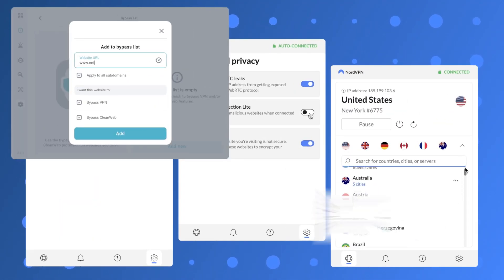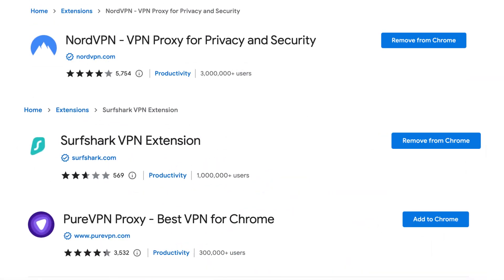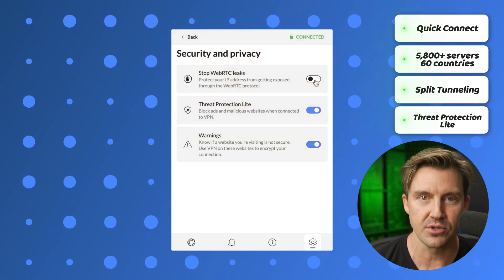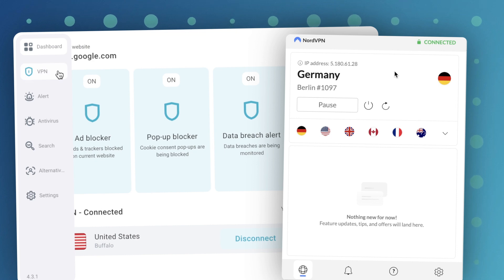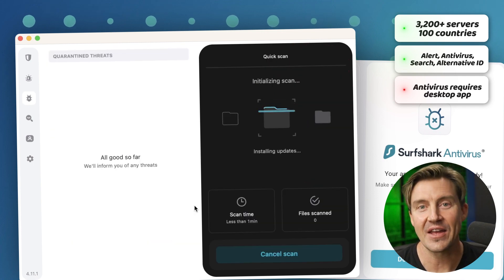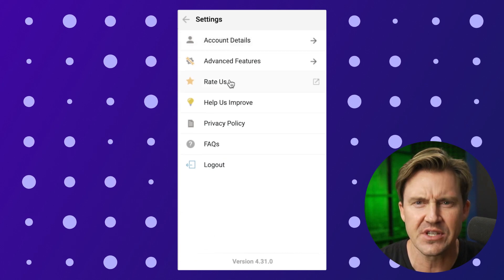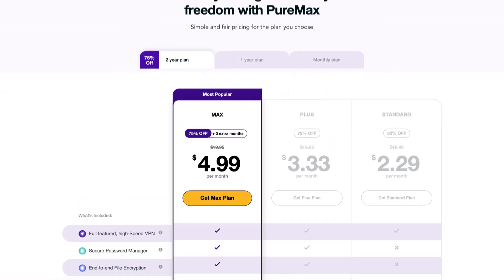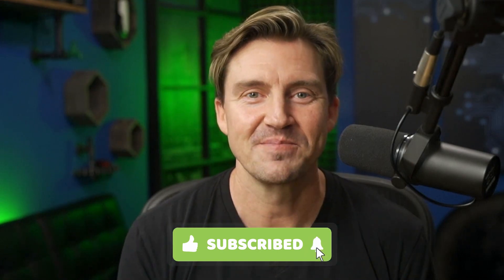Best VPN for Chrome | Tested TOP 3 VPN Chrome Extension options 🔥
If you are using a VPN browser extension - you get all the benefits of a VPN, minus the necessity to install an app or launch it every time. The only question is: what is the best VPN Chrome extension?

Well, let me answer this question for you.

🔥NordVPN - best VPN Chrome extension

This Google Chrome VPN extension is rather simple and straightforward. You can use Quick Connect to access the closest server with the best speed or choose from a list of 60 different countries, with a total of over 5,700 servers. The NordVPN Chrome extension doesn’t have the same amount of features as the app, but the most important stuff is there. For instance, you can choose which websites to load with a VPN connection with the Split Tunneling feature. Or decide to filter out ads, trackers, and malicious links with Threat Protection Lite.

Since Chrome likes to use the WebRTC protocol, which is notoriously prone to leaks, the NordVPN extension disables WebRTC by default. All these things combined made me settle on NordVPN as one of the best VPN for browser options. It’s well-balanced for security and streaming alike, and it’s not too expensive as well.

💣 Surfshark - top VPN browser extension

Looking through the Surfshark extension, Chrome 2023 users will notice that it’s a bit of an outlier. Where NordVPN decided to settle on simplicity, Surfshark managed to fit the entire app in the extension. It welcomes you with a Dashboard where you can toggle all the important security elements and even connect to an optimal server in one click.

The VPN tab is almost 1-to-1 like it is in the Desktop app. Here you can choose from 100 different countries, and 3,200 servers. The tabs containing Alert, Antivirus, and Search, are also very similar design to the desktop app. These tabs are dedicated to additional features that filter out malware, notify you about breaches, and clean your search from malicious links, however, the Antivirus tab does not have the full functionality here. It’s better to get the app to fully protect your PC. This is a lot to unpack, and that’s why it might be a bit hard to figure out how to use a VPN for Chrome. I won’t recommend the Surfshark Chrome extension for beginners - they might straight up get lost in this extension.

💎Pure VPN - great VPN with browser extension

Visually, the PureVPN Chrome extension 2023 version looks well-designed - it’s very straightforward and easy to get used to, similar to NordVPN. However, PureVPN has more countries and more servers to choose from. I quite like that the extension offers a list of popular websites, including a lot of streaming platforms. I’ve tried using the VPN Google Chrome extension to watch some of them, and the speed and connection were reliable enough.

In terms of security, you can notice that PureVPN blocks WebRTC leaks, just like the NordVPN extension. PureVPN also has the Split Tunneling feature, so I can always choose which websites to use with the VPN.

\\TIMESTAMPS//
0:00 Intro
0:20 What is VPN Chrome extension?
0:40 Best VPN for Chrome options
0:58 How to use NordVPN Chrome extension?
1:42 Is NordVPN good for streaming?
2:10 How to use Surfshark on Chrome?
3:49 Chrome PureVPN extension review
5:07 Conclusion

VPN Chrome extension, VPN extension Firefox, best Chrome extension VPN, best VPN extension Chrome, VPN for Chrome best, VPN Google Chrome extension, VPN Google Chrome, VPN on Google Chrome